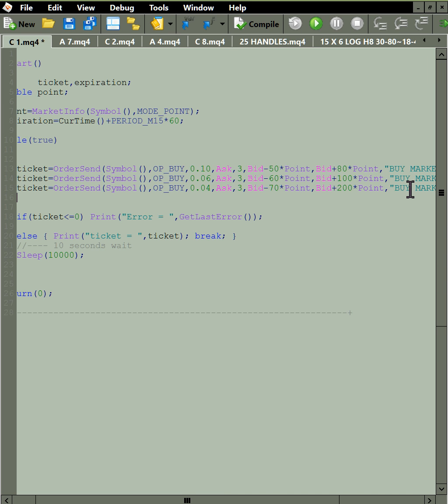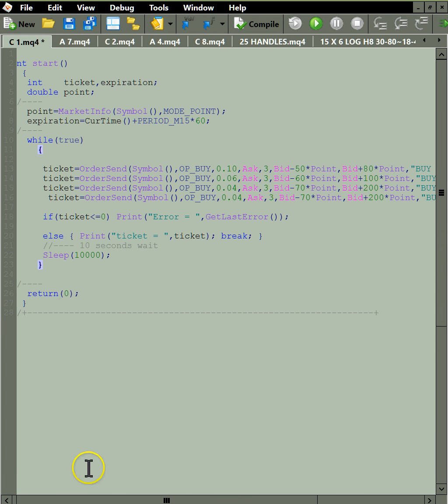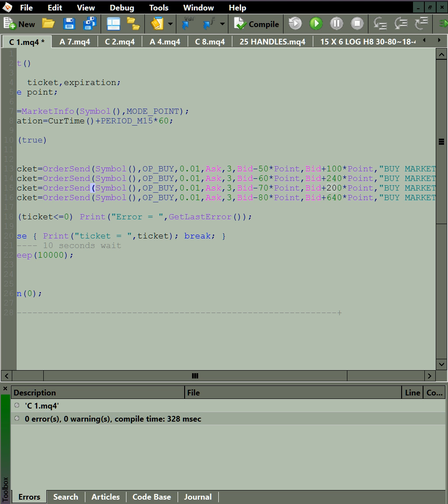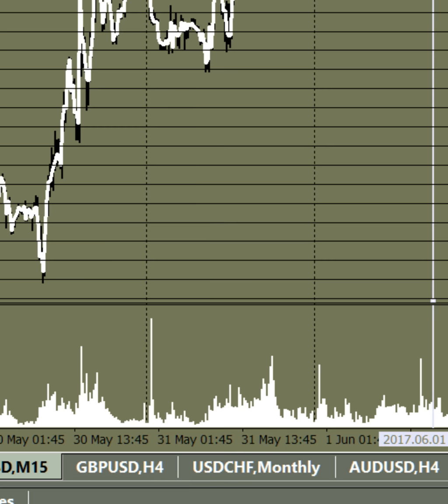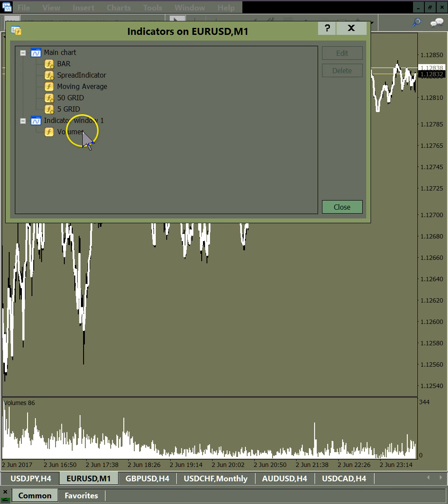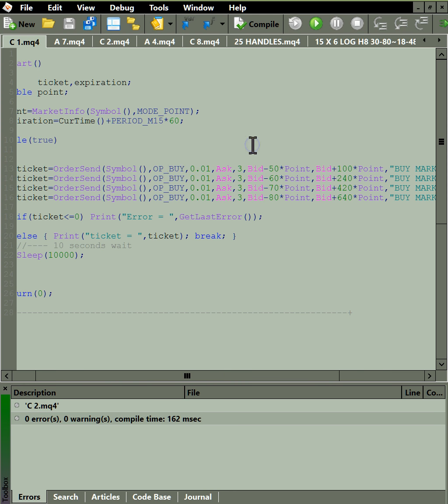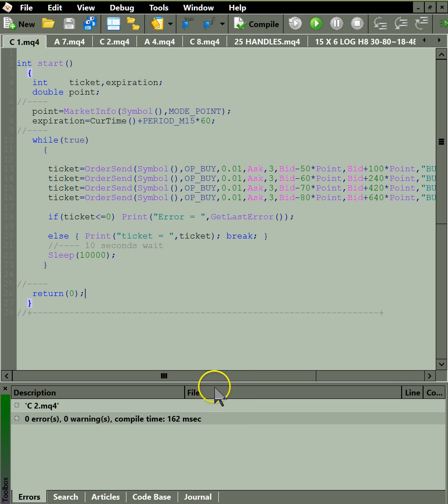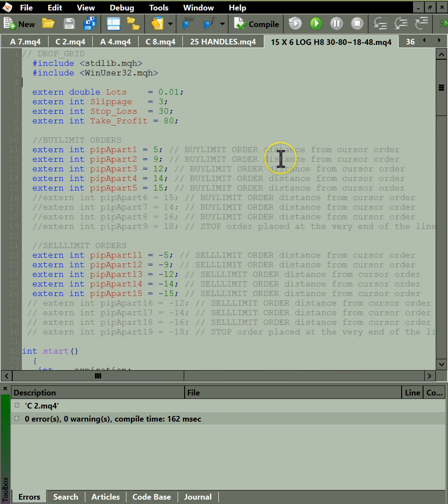Market & Limit Orders MT4